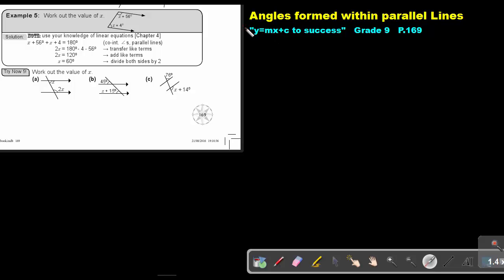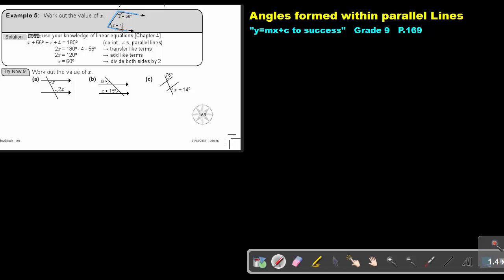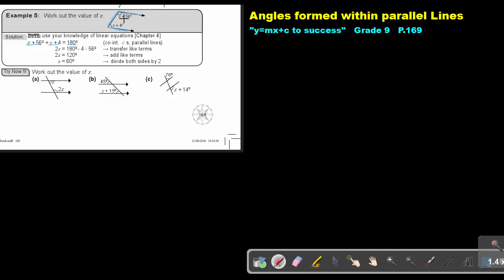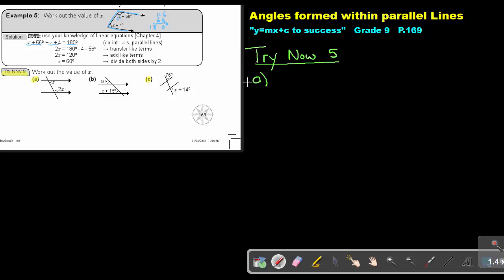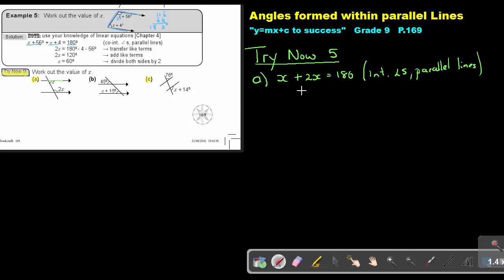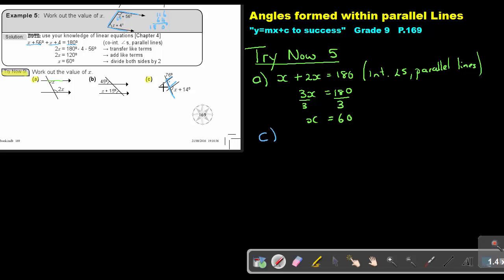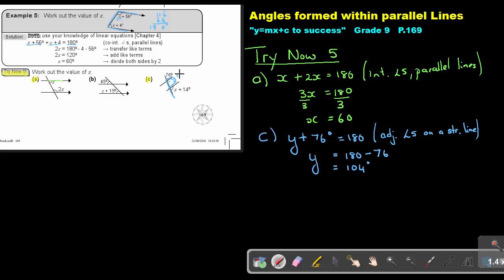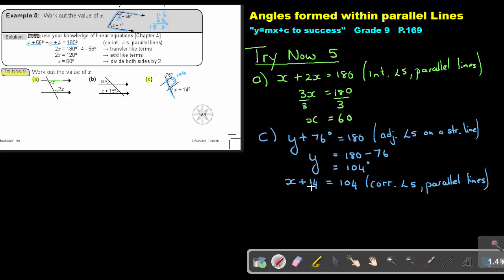6.4 Angles formed within Parallel Lines - Chapter 6 - part 4